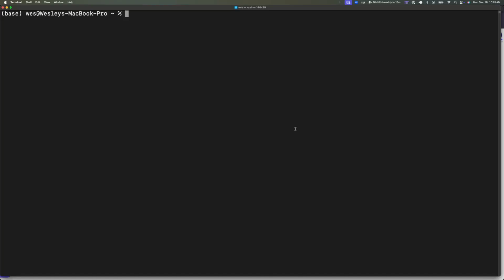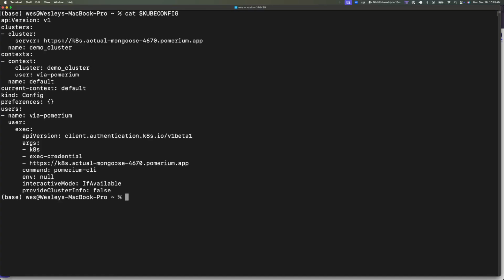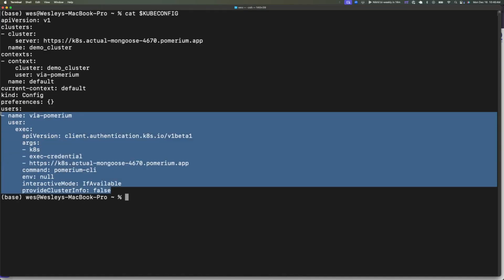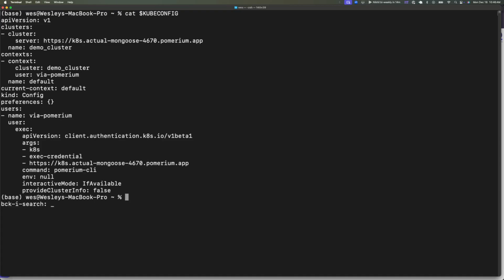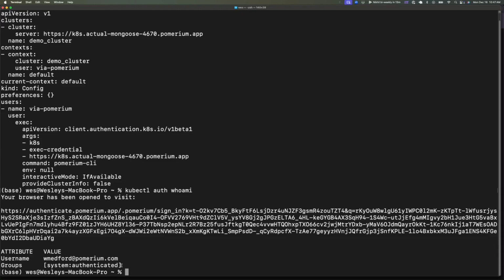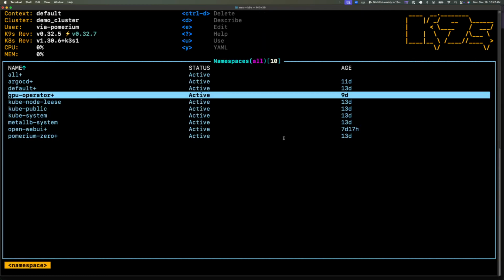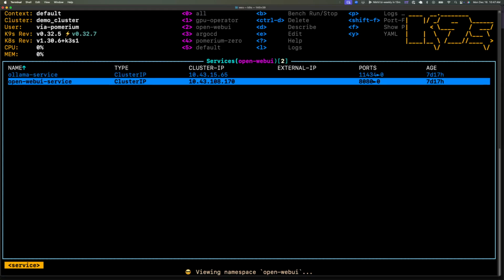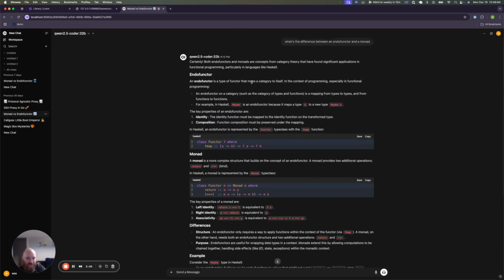Pomerium kubectl Integration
In today's video, I will show you how to use Pomerium to simplify your Kubernetes access story while improving your security posture.

Pomerium accomplishes this with no heavy agent on your machine or having to send your traffic outside of your infrastructure, while still giving you the ability to check for authorization factors such as device posture, source, and group membership.